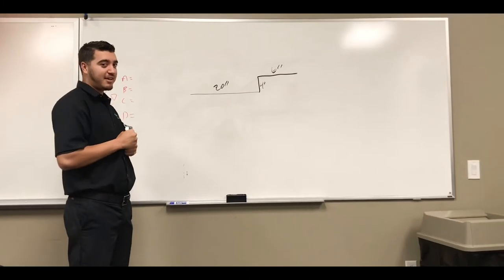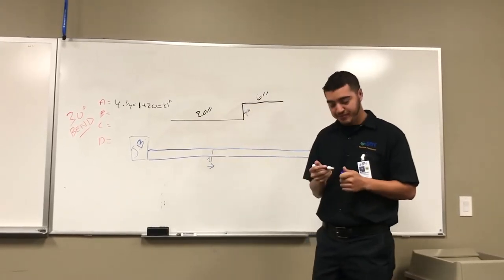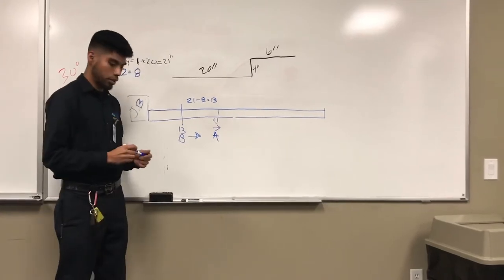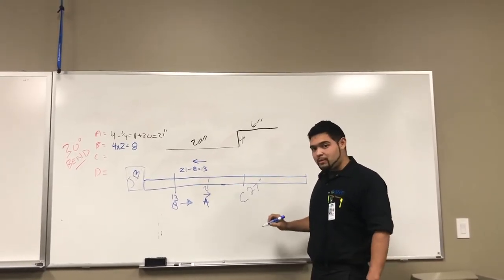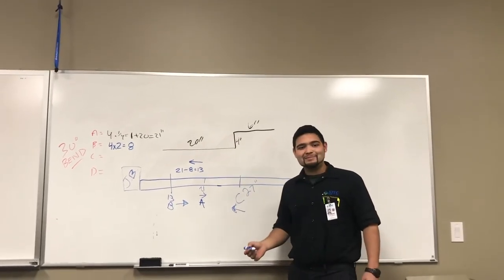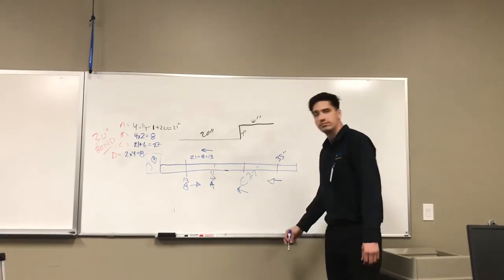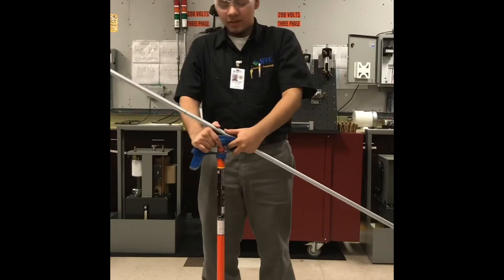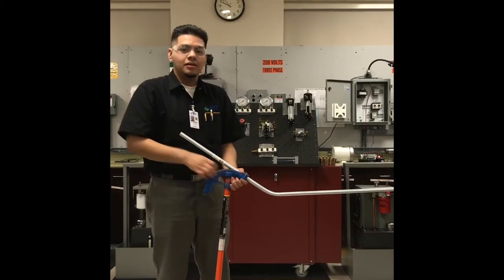SJVC 4 point saddle